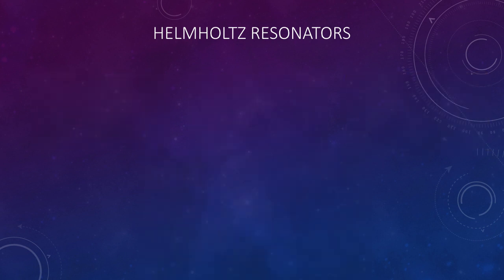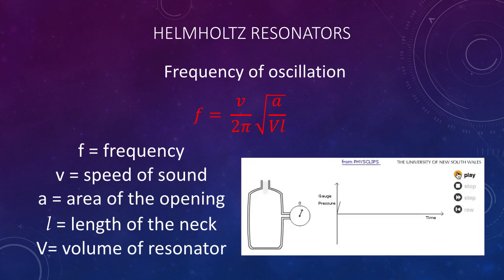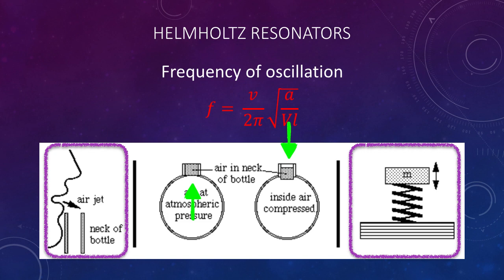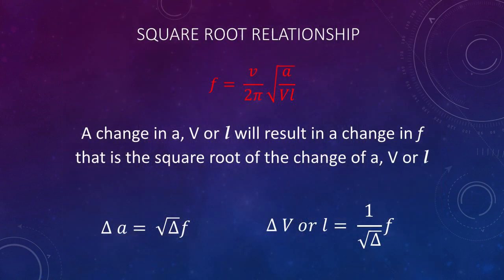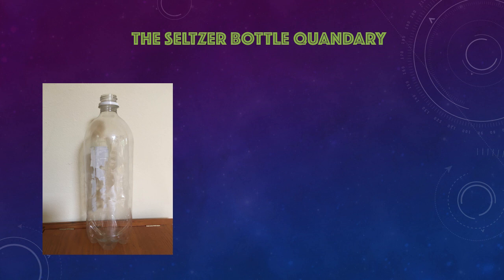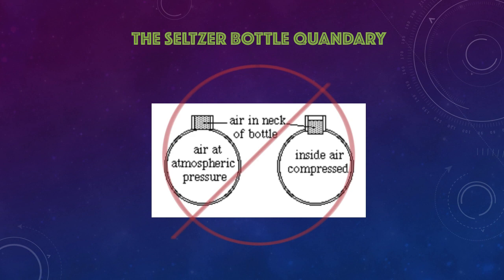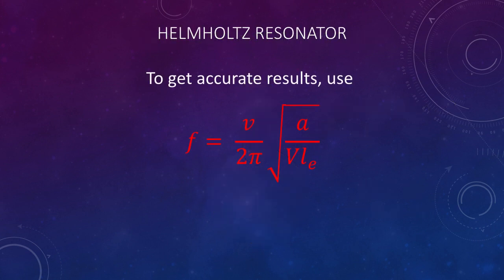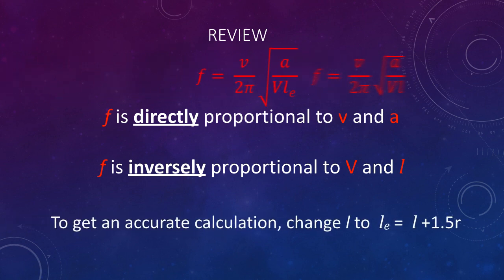Module 2.5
Module 2.5 v2 Helmholtz Resonators